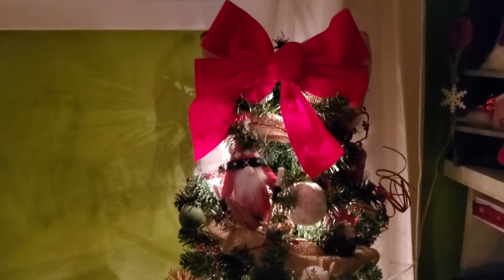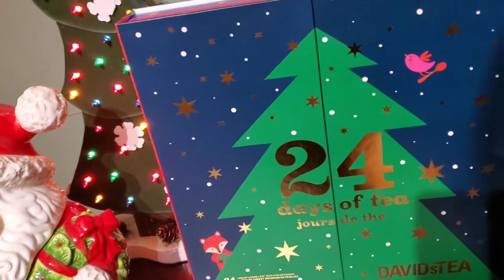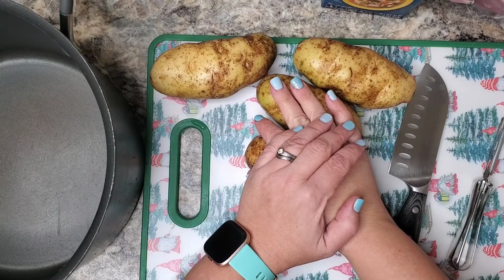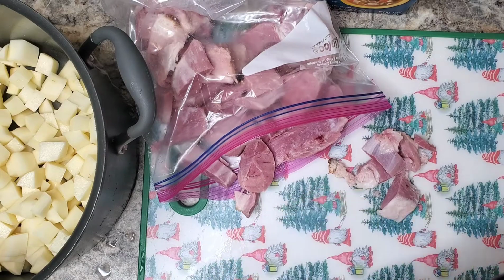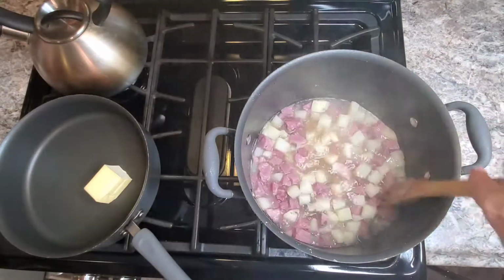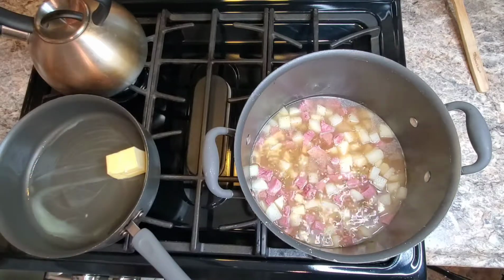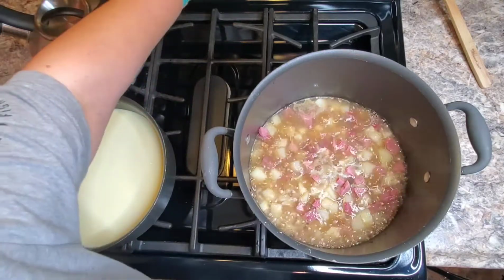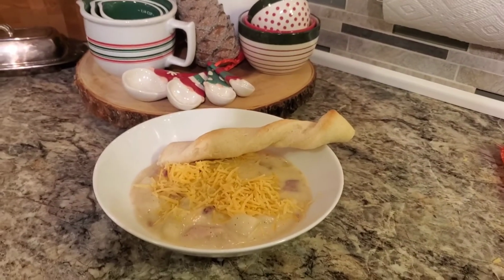Vlogmas Day 12 • Cook with Me • Gnomes!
Happy Vlogmas!

Thank you for joining me on my adventures of Vlogmas 2021!

Vlogmas got a late start today due to a fun brunch! Join me as I cook a yummy soup and reveal tree #12. we are half way there!

Holiday Card Exchange:
Marlene aka SnowGardener307

Marlene

🧋☕Show your support for my YouTube channels and Etsy creations! Buy me a Chai Tea! 🍵🧋☕

💜Products Used on Both My Channels💜

David's Tea Steeper

David's Tea Matcha
Hey You Gift Box
Mildliners-25 pack
Mildliners-15 pack
HP Paper-1 ream
HP Paper-case
Duck Double Sided Tape
Pilot Frixion Erasable Pens
Envelope Hole Punch

💜My Things and Stuff💜

•My Etsy Shop

💜A little bit about SnowGardener307 aka ME!💜

Hello my name is Marlene and I live in the big state of Wyoming in the USA. I am a working mother of two teenagers and my life partner, my everything, my hubby, Bridger.

I must warn you...my channel is a work in progress as I figure out what I want it to be. You may see everything from cook with me's. to weight loss...to home decor...all the way to gardening and home remodeling!

Thank you for joining us for our adventures. I try to keep things real on my channel and love feedback!